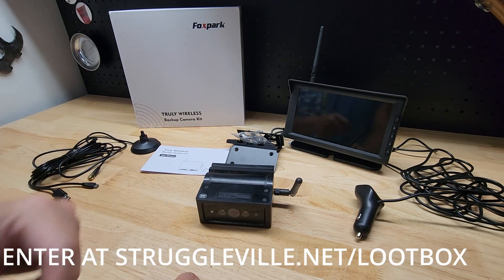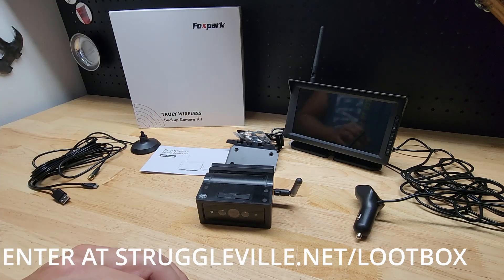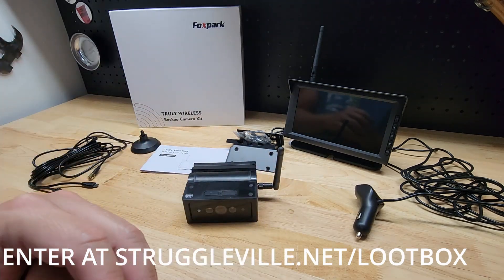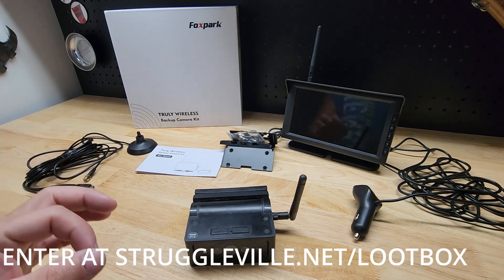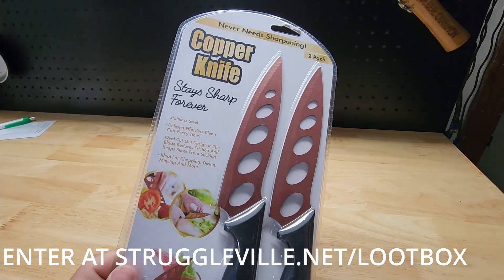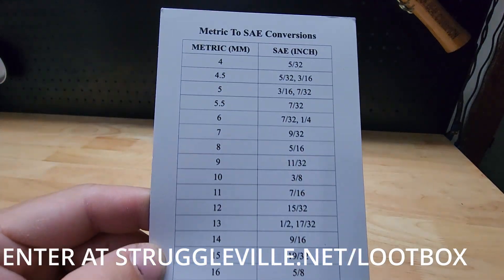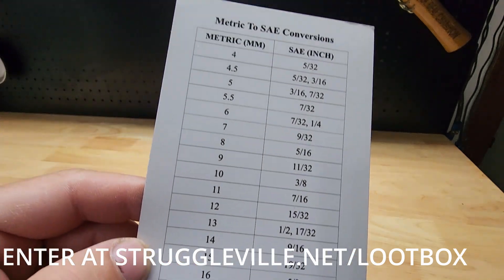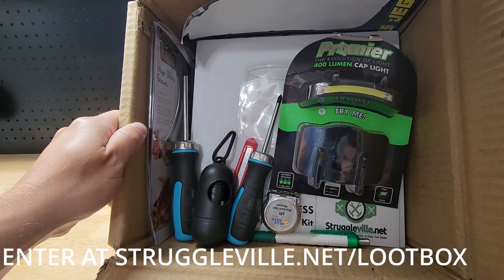Win This Wireless Back Up Camera!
Shipping address:
PJ
2205 S. Perryville Rd. No. 138